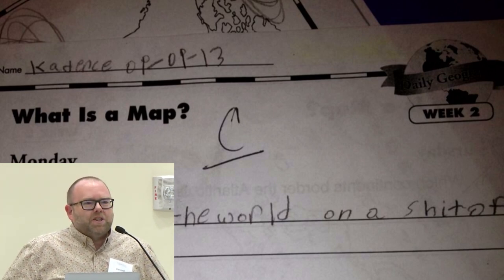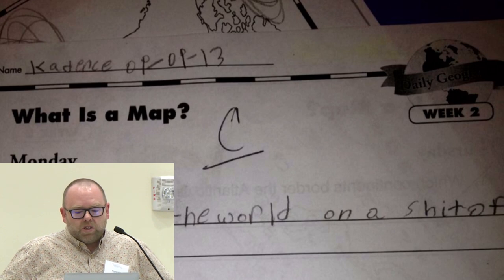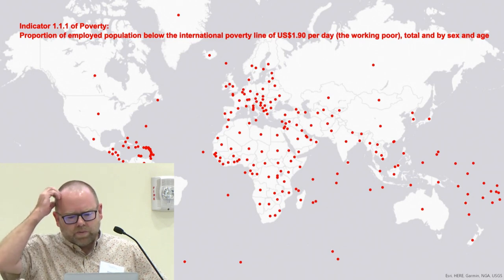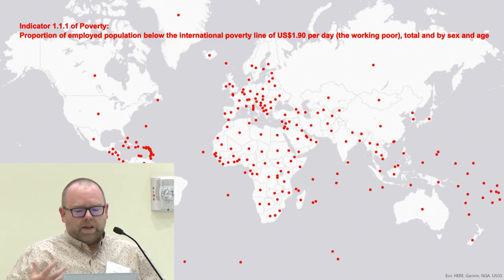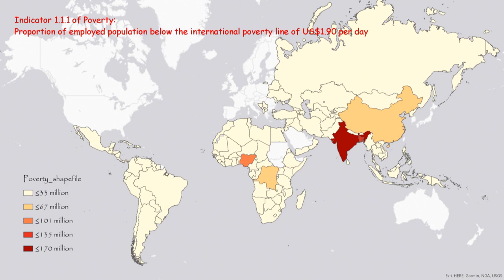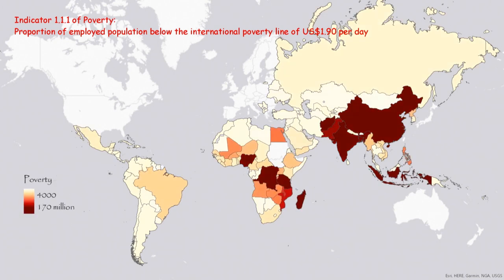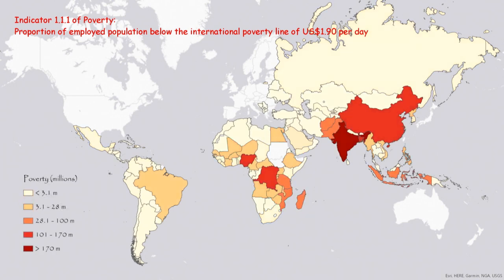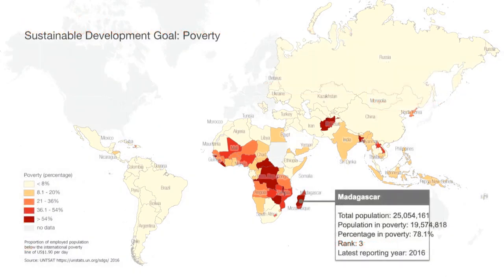Ken Field at Tapestry 2018 PechaKucha: Maps